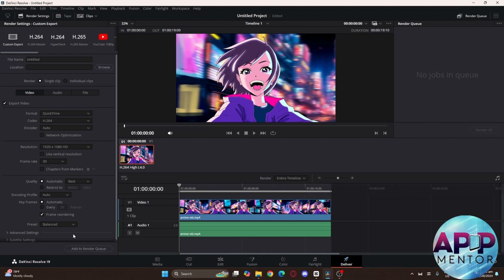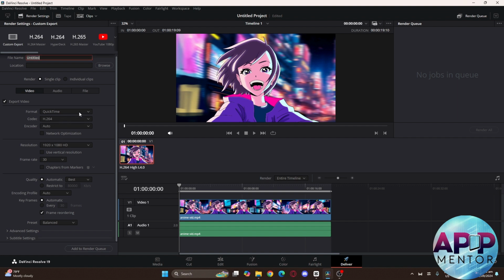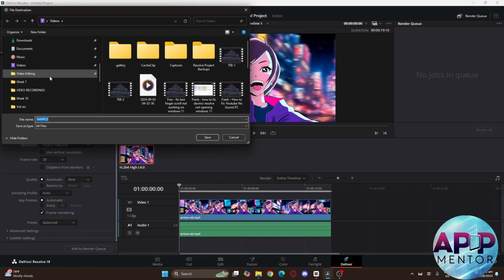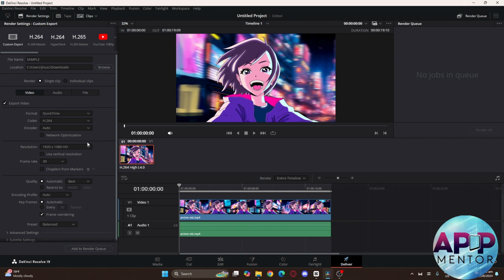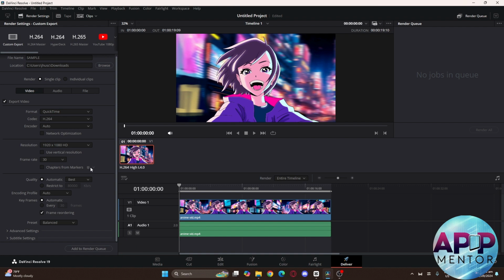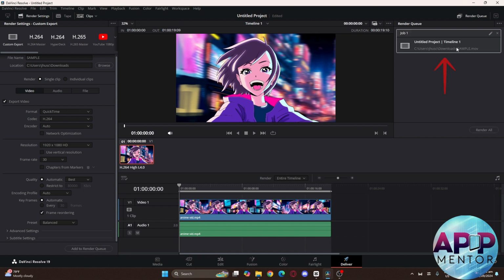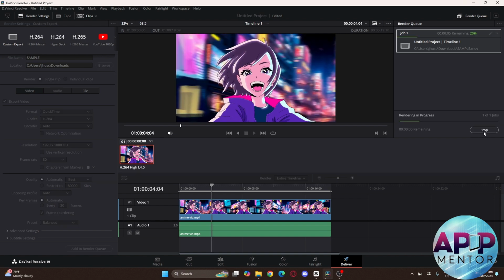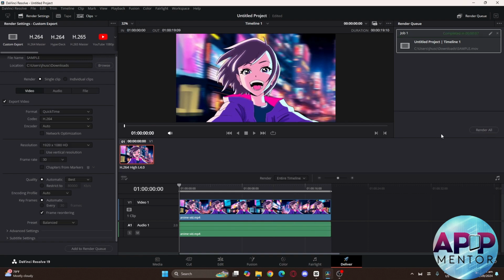How to Render and Save Video in DaVinci Resolve 19 (2026 Updated)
Learn How to Render and Save Video in DaVinci Resolve 19 without brackets. In this video, I’ll show you the straightforward steps to render your project and save it in the best format for your needs. Follow this easy guide to complete your editing process smoothly!